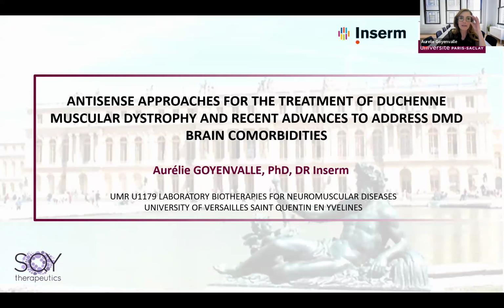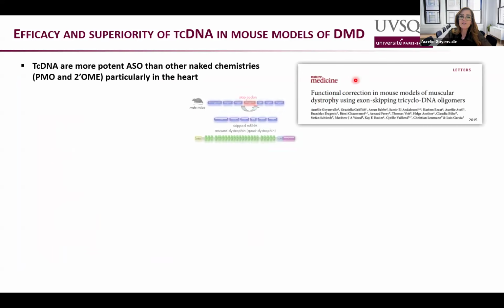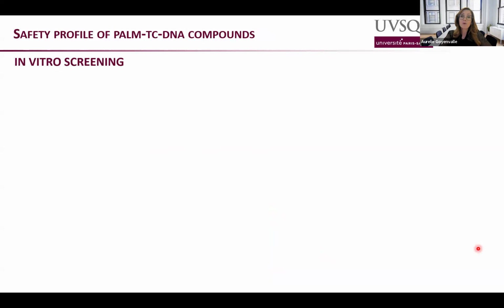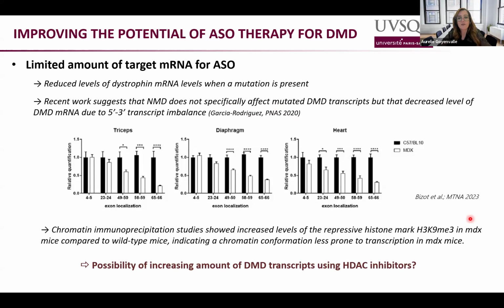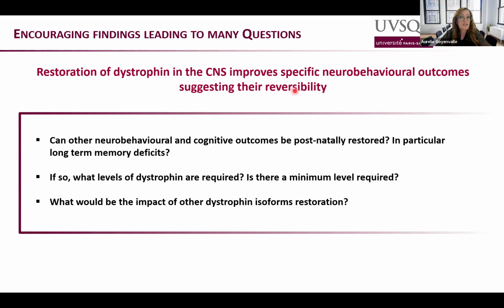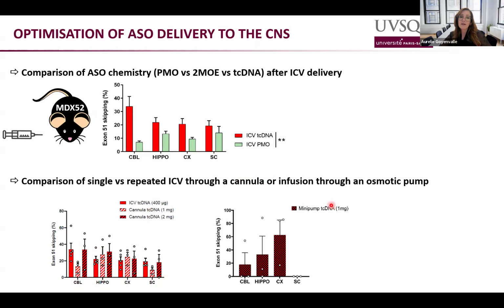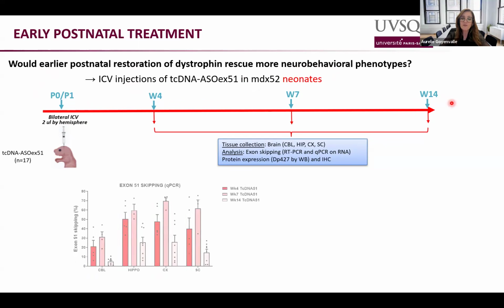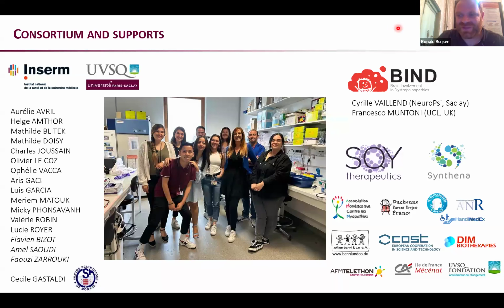Antisense approaches for the treatment of Duchenne muscular dystrophy | Aurélie Goyenvalle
Antisense approaches for the treatment of Duchenne muscular dystrophy and recent advances to address DMD brain comorbidities

This presentation will cover the development of ASO-based approaches for the treatment of Duchenne muscular dystrophy (DMD) and the recent possibilities to address DMD brain comorbidities. In addition to the progressive muscle weakness and degeneration which are characteristic of DMD, 50% of affected individuals have debilitating central nervous system (CNS) comorbidities, including intellectual disability, neurodevelopmental problems encompassing autism, Attention Deficit Hyperactivity Disorder and Obsessive-Compulsive Disorder. Can exon-skipping approaches address these deficits?